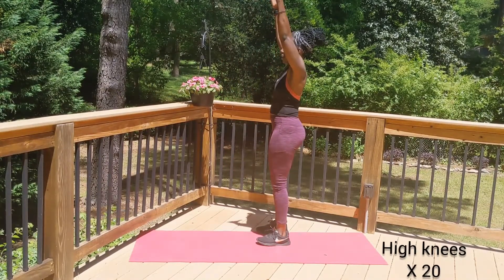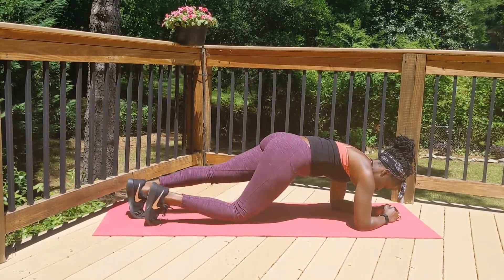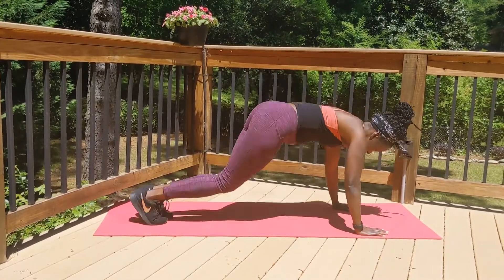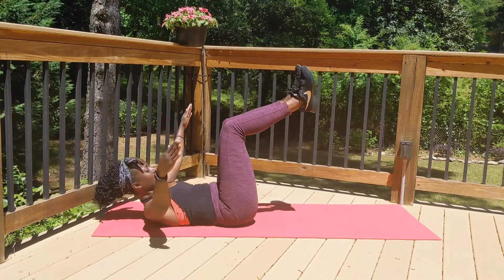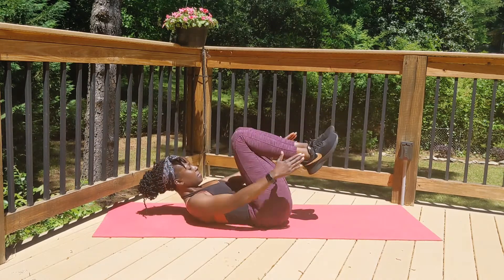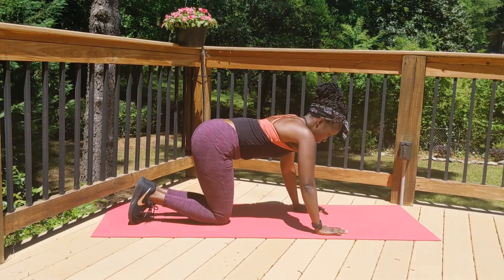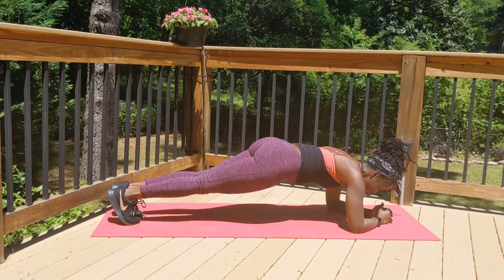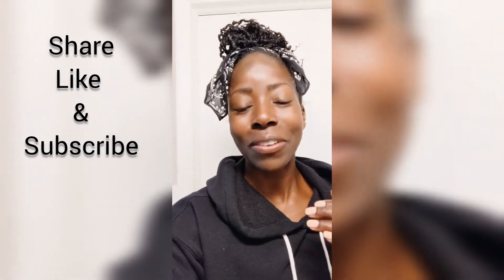HIIT Six pack Abs Workout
This is a core and cardio workout with no weights
**20 repetitions of everything,
The goal is to do two rounds non-stop w/ little breaks in between**

You Can do it Mighty Warrior 🪖
Power Plank
V-Tucks
High knees
Just to name a few exercises